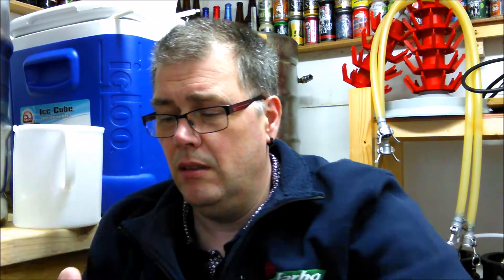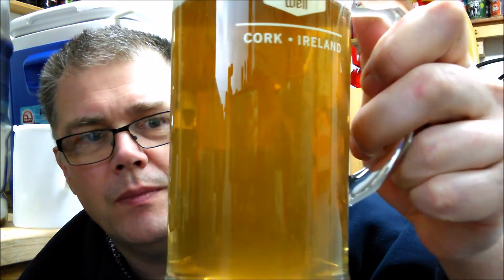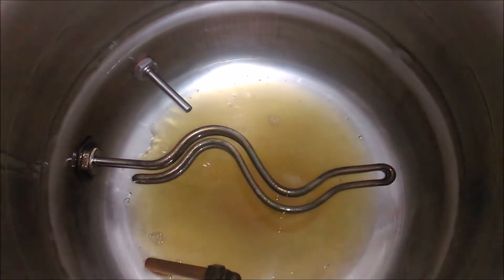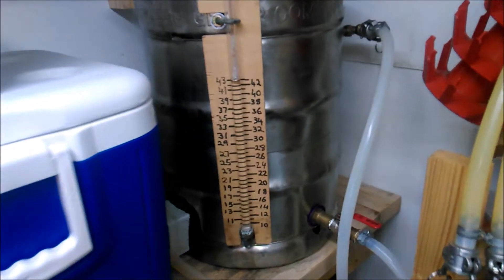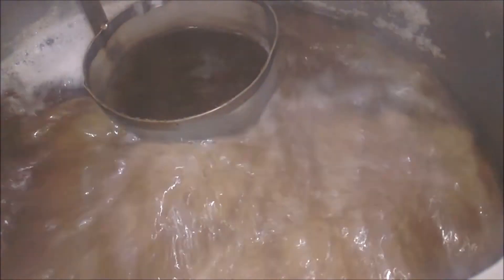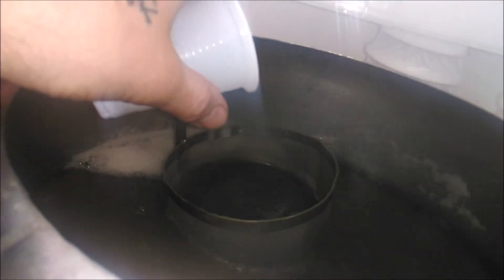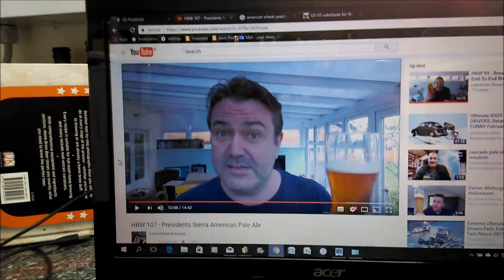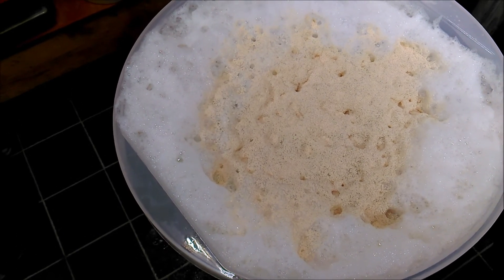41 raspberry wheat brewday